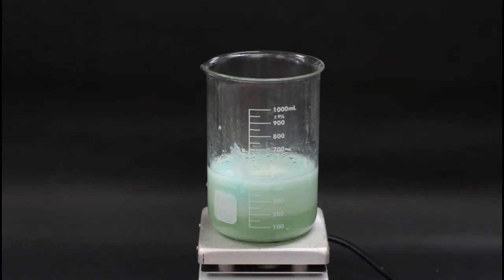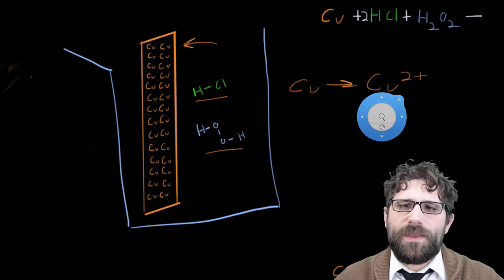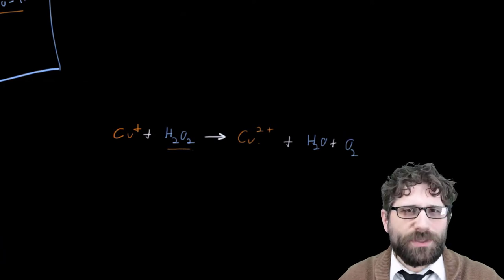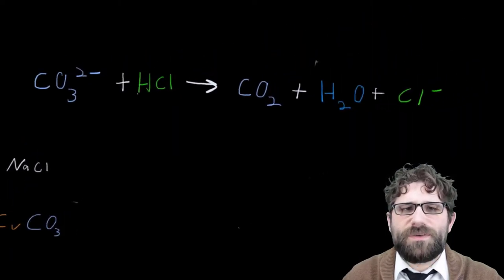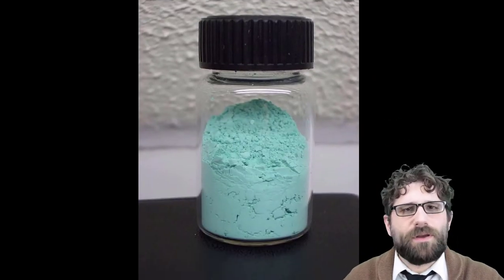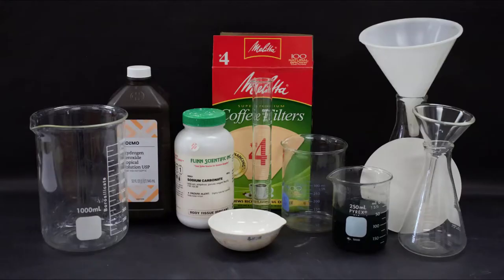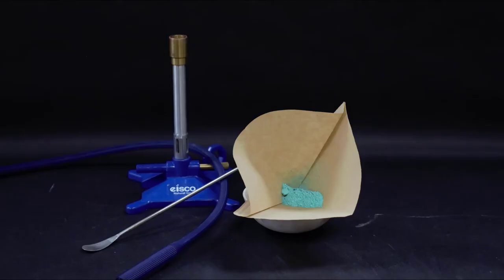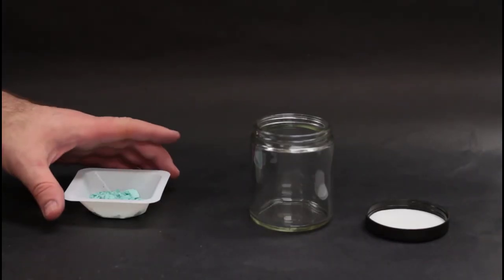Malachite Synthesis: General Chemistry Lab 6